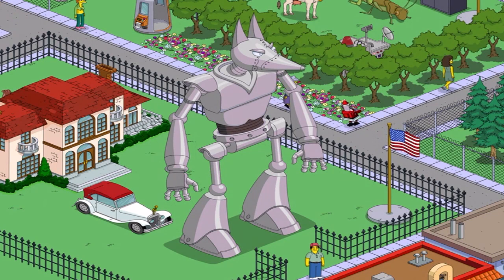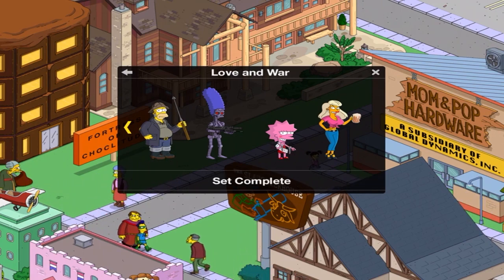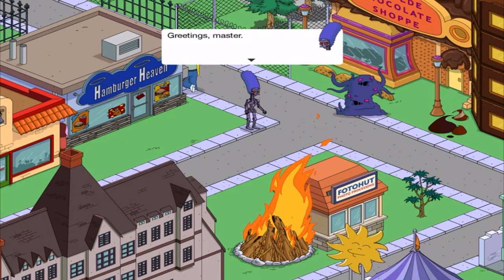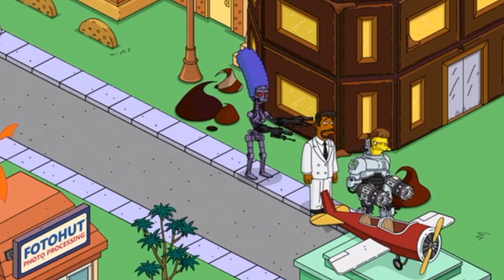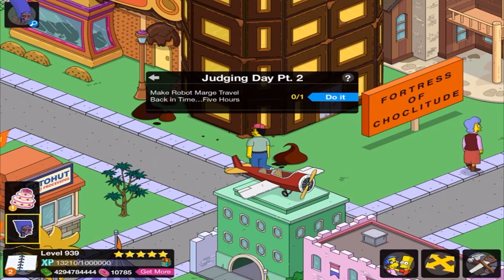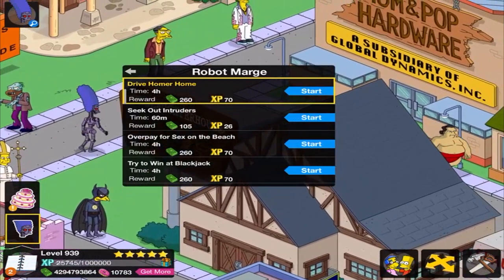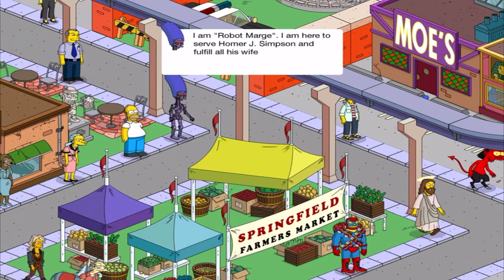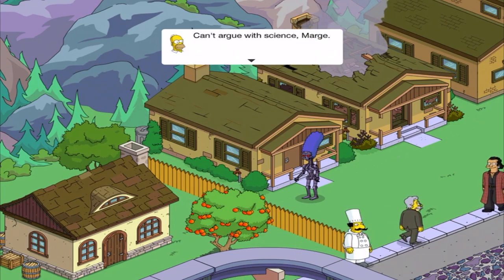The Simpsons: Tapped Out - Robot Marge - Premium Character Walkthroughs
Next up is Robot Marge for 150 donuts. This is a series in which I buy a premium character and do their questline in The Simpsons: tapped Out!